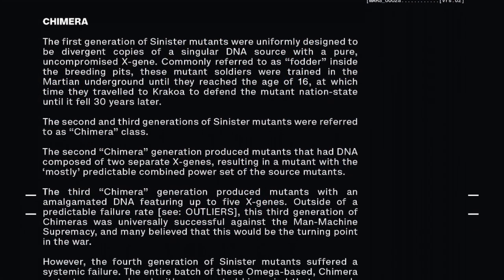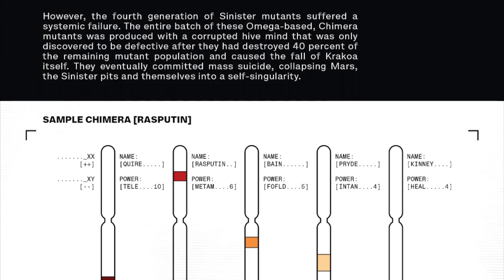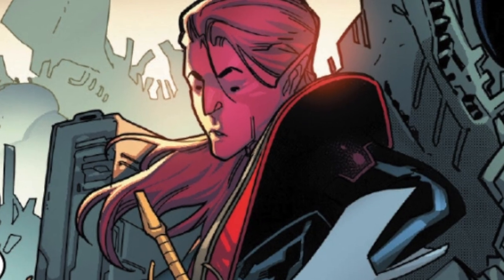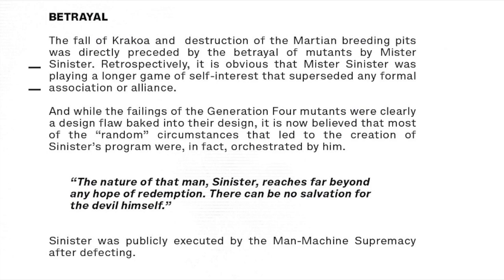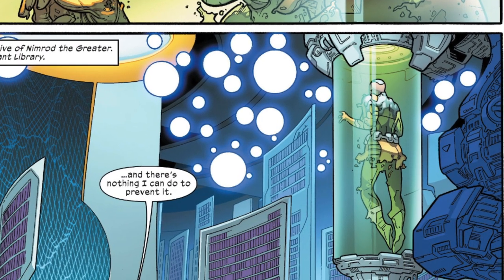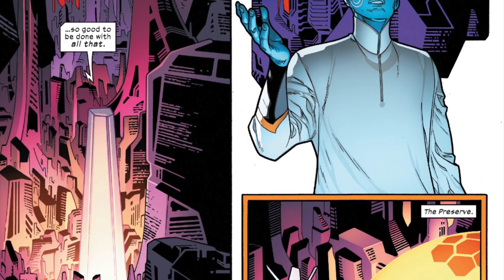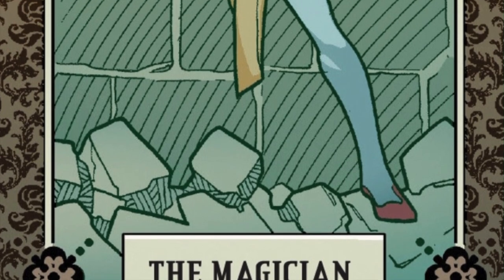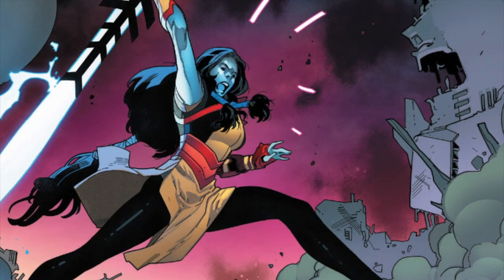Deconstructing POWERS OF X #1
Welcome to The Mutant Menace presents Deconstructing Powers of X, where we get to spend some time digging into the details of this new era for the X-Men. I’m Kody and today we’ll be looking at Powers of X Issue 1 by Jonathan Hickman, RB Silva, Adriano Di Benedetto, Marte Gracia, and Clayton Cowles!

But the fun doesn't end there — Check out The Mutant Menace across the socials to join my adventures through comics!

All images of comic book art used in this video are property of Marvel Comics.

All music produced and recorded by myself.

End card art by Jason Pearson and edited by Graphic Vandalism.